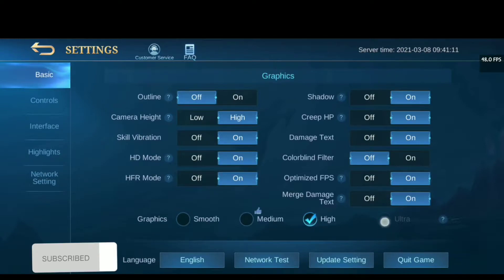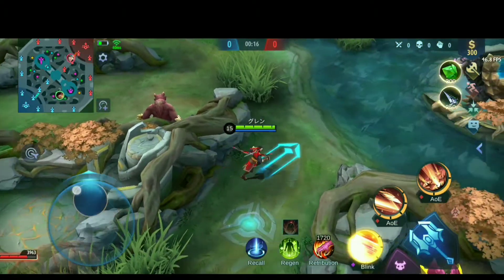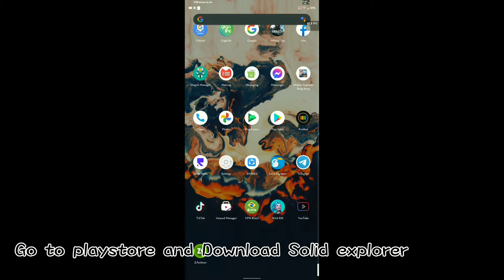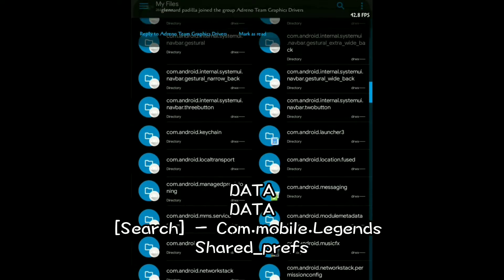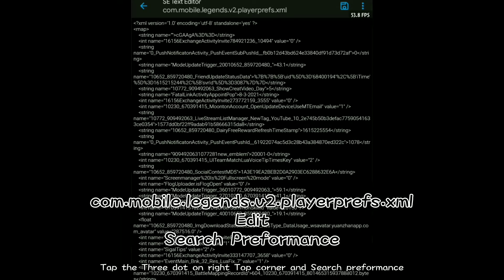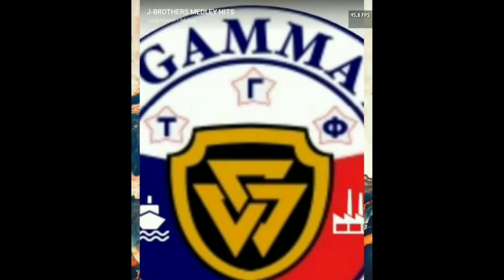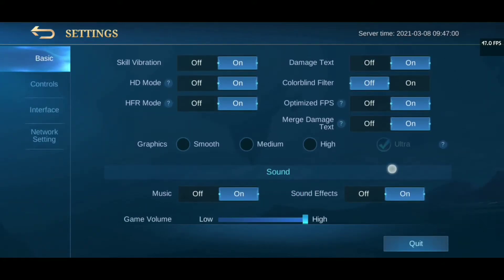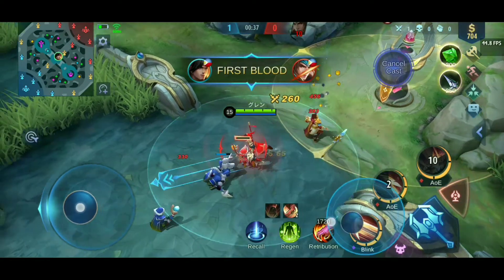ENABLE YOUR ULTRA GRAPHIC IN ANY DEVICE : MOBILE LEGENDS 2021 | ROOTED DEVICE ONLY!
My deviced Use
Xiaomi Redmi 7 [Nusantara LTS Custom Rom]
CapCut
100 pesos Load ಥ_ಥ